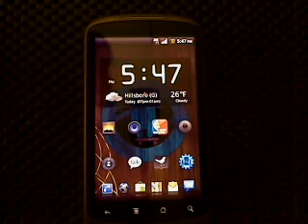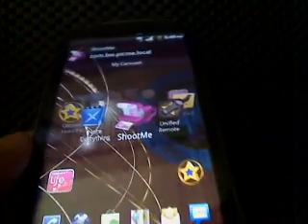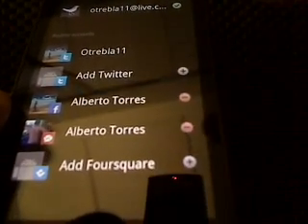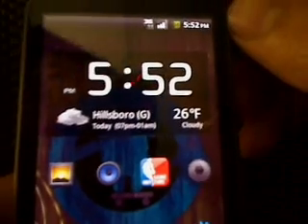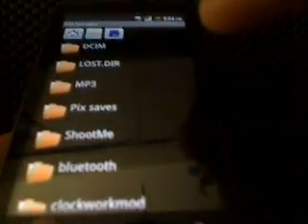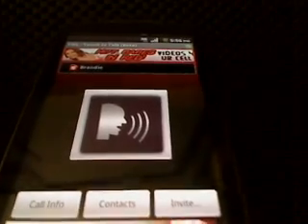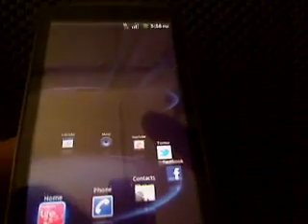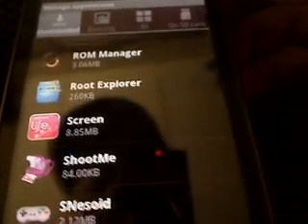#4 Top 12 APPS - Best of The Week - Eye candy Customize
Over 3,000 Apps & Games Reviewed - Works on iPhone and Android

Ultimate Favs Pro 0:37
1. Note Everything 0:50
2. ShootMe (for only Rooted users) 1:34
3. Unified Remote 2:18
4. TweetDeck 3:00
5. NetFront Life Screen 9:15
6. Swiftkey 4:00
7. Weather Forecast 5:27
8. Chrome to Phone 6:06
9. File Manager 6:37
10. Handcent SMS 7:11
11. Lookout 7:50
12. TiKl  Touch to talk 8:20

#4 Edit on Sony Vegas Movie Studio Platinum 11
#5 HP Envy 17 (2012) LapTop

- Even if you don't have an Android device, half of the Apps and Games I review can also be found on ios Apple iPhones on itunes / App store, so why not stay and play!!!